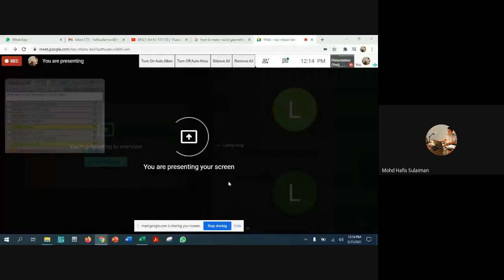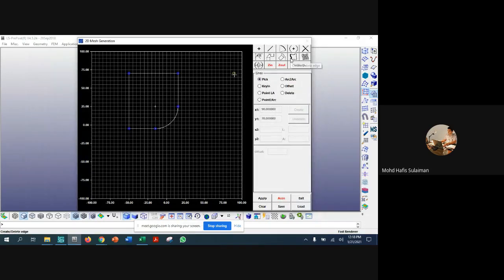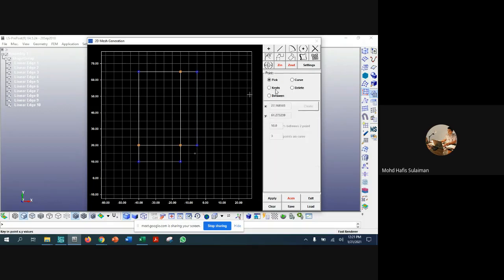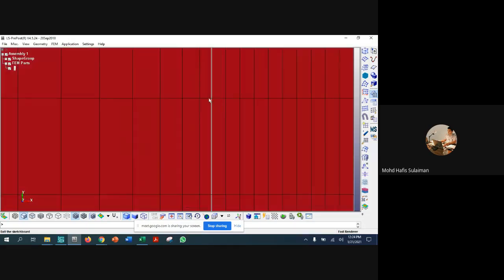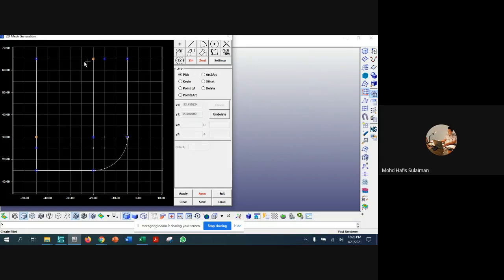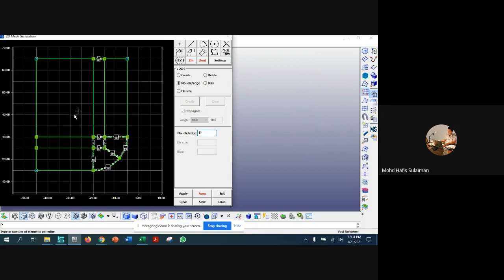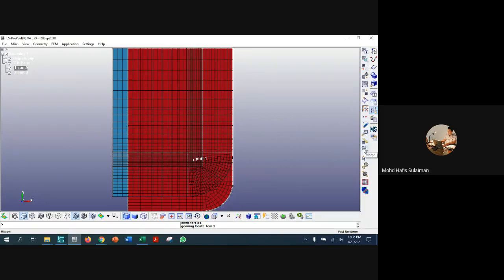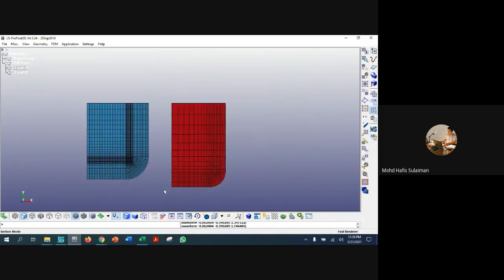Simulation of Blanking / Punching in LS-DYNA: 03 - Create Geometry (CURVE)